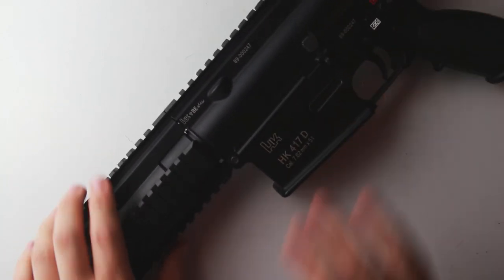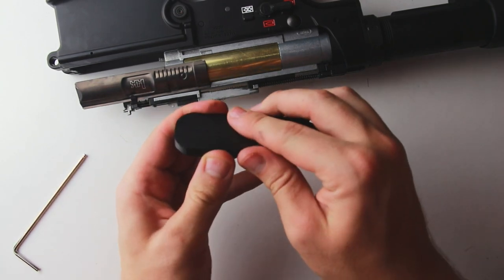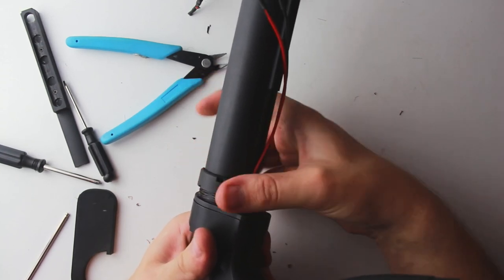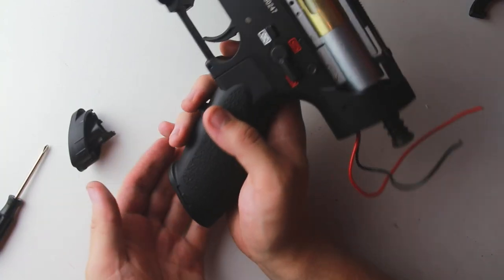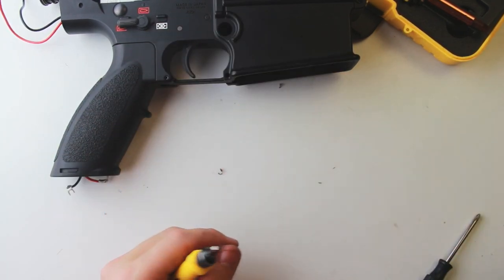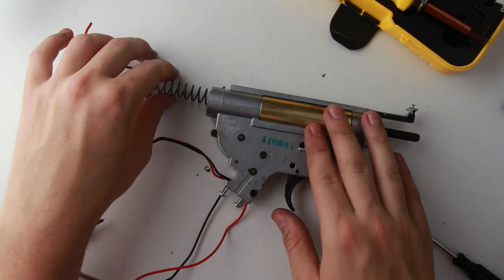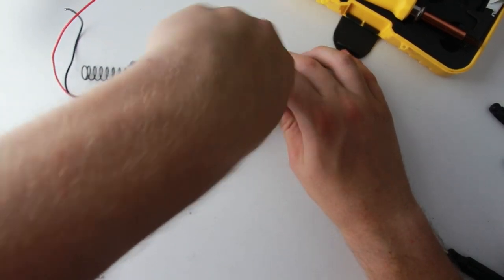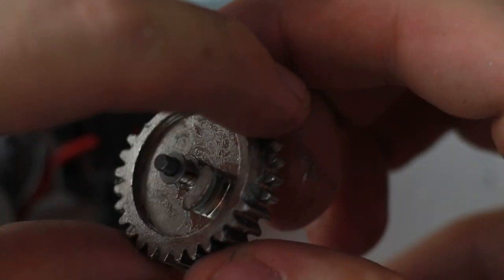TM 417 Disassembly Guide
A guide to how I disassembled the Tokyo Marui HK 417 NGRS.

Once again a huge shoutout to my mate Tom for kindly letting me document the repair process on his rifle.

If anyone would like/needs a 417 castle nut wrench, my design is available to be purchased from my shapeways store here: